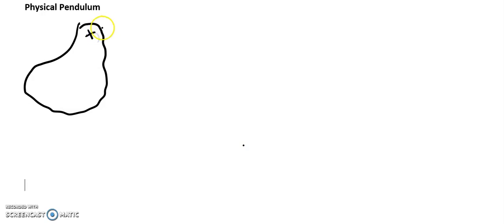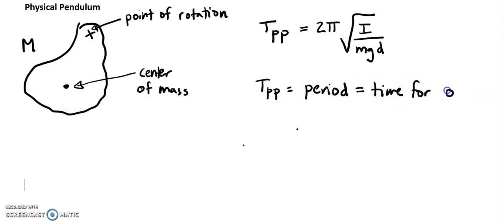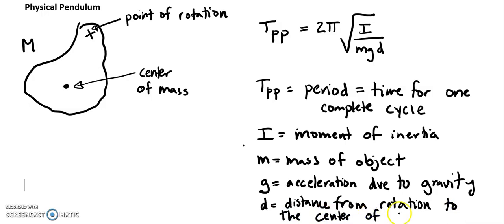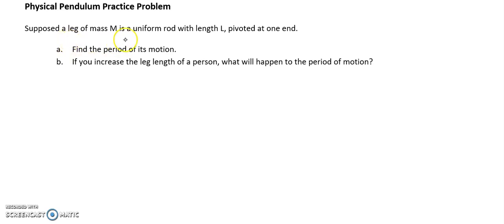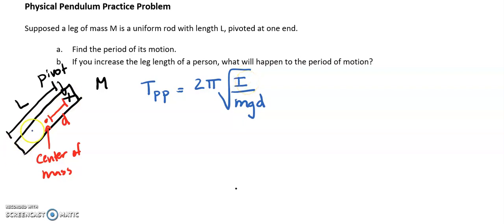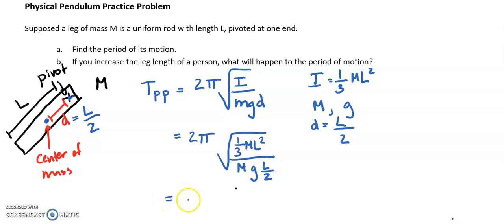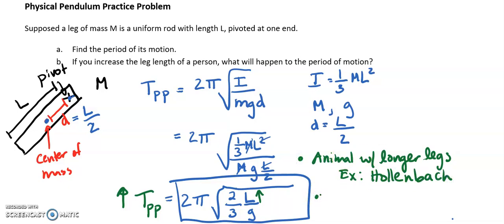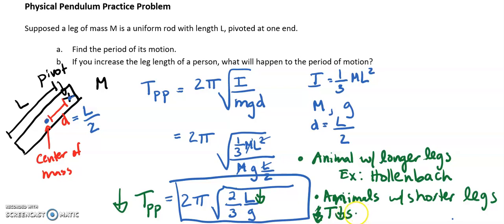Period of a Physical Pendulum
Period of a Physical Pendulum AP Physics